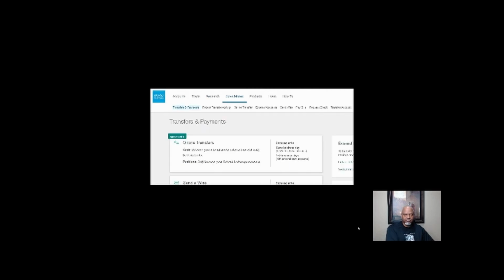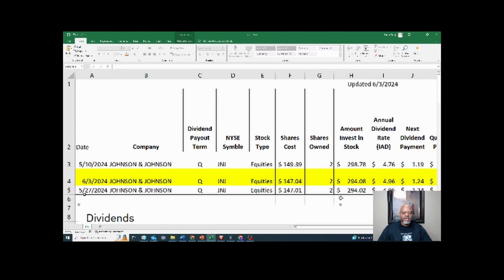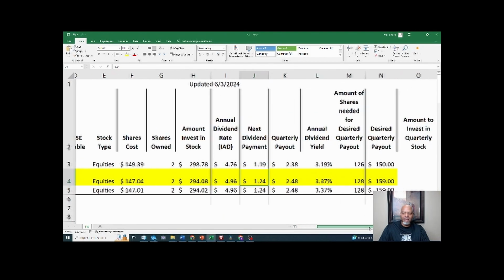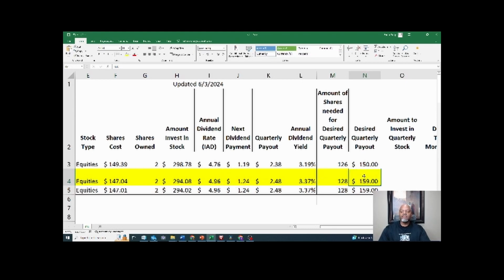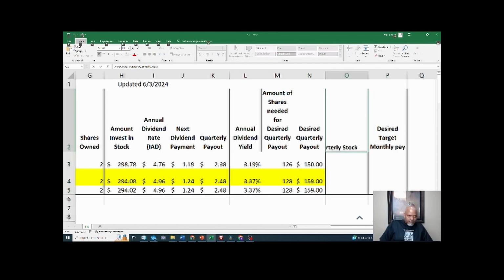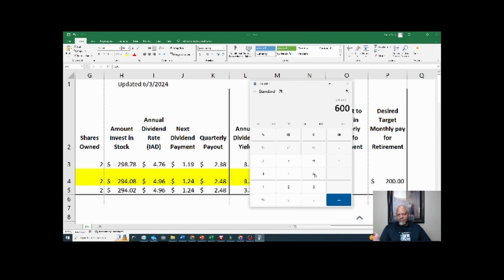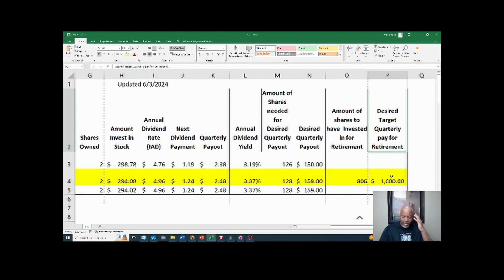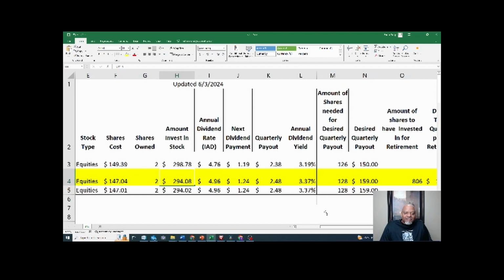JNJ Stock sheet tracker Review continued Monday Money Talk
In this week's episode, we're diving deep into the financial decisions that have shaped my life and hopefully can inspire yours too! From navigating the unpredictable seas of the stock market to the rewarding journey of investing in housing, and the importance of nurturing those savings, we're covering it all.

Join me on this uplifting journey as we explore the highs, lows, and everything in between of financial decision-making. Whether you're a seasoned investor or just dipping your toes into the world of finance, there's something here for everyone.

So grab your favorite beverage, settle in, and let's empower ourselves with knowledge, wisdom, and a little dash of Monday motivation! 💼💡✨